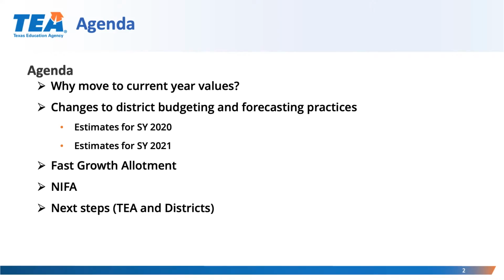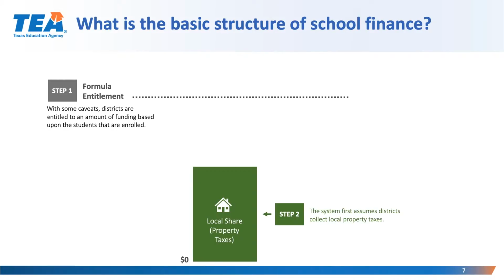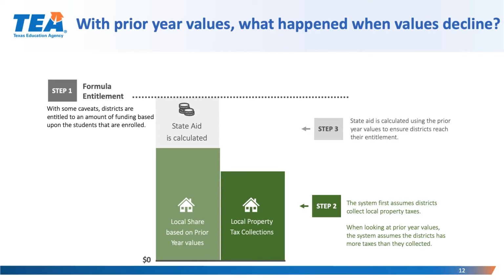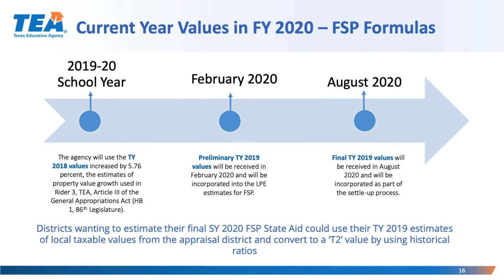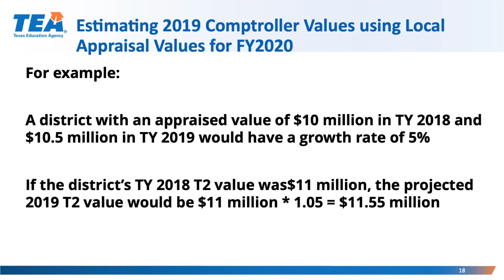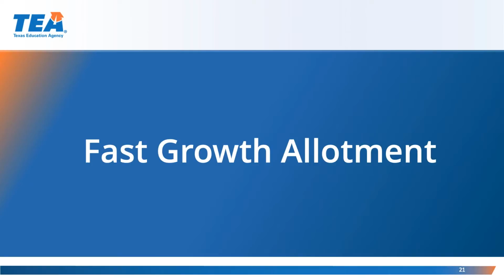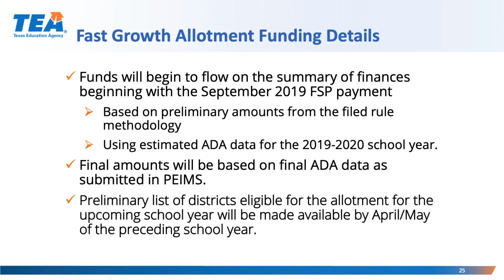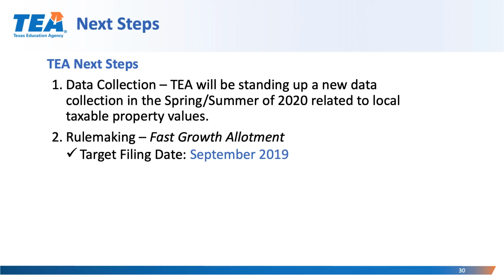HB 3 in 30: Current Year Values/ Fast Growth Allotment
This video details the changes to current year values and fast growth allotment under HB 3.